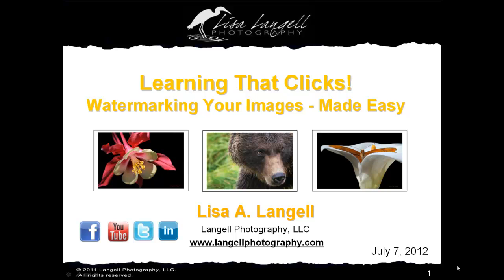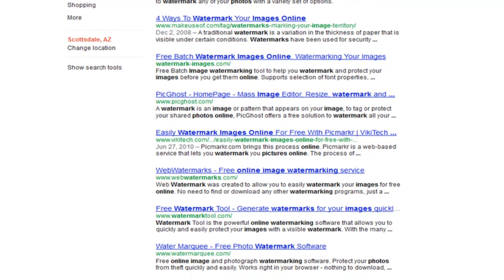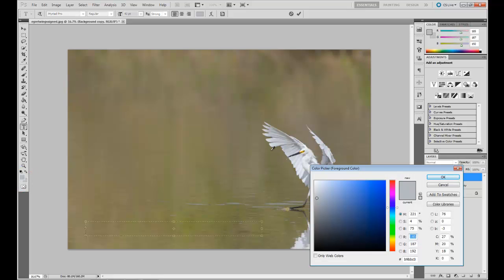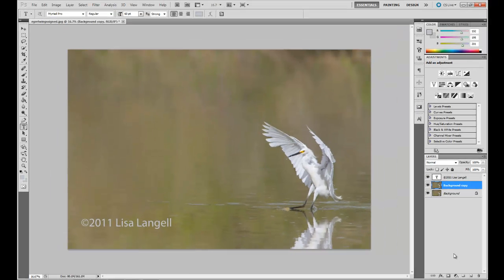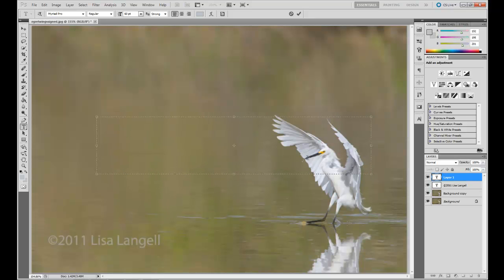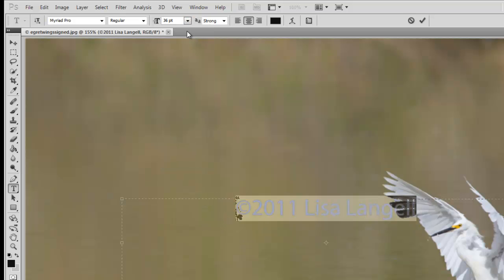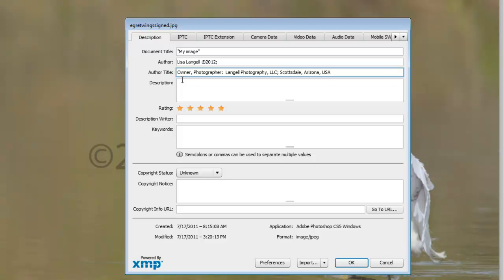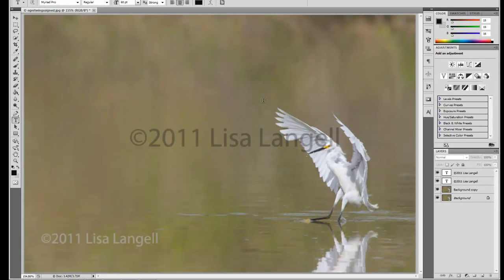EASY Watermark & Copyright symbol on photos & metadata: Online or Photoshop CS5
I have put together easy steps for adding your name and a watermark, including copyright symbol, to your images--as well as how to scale them for web display.  I will also show you one method for adding your copyright information to the metadata of the image file.

Watermarking and including a copyright symbol on your images may not dissuade every person from collecting or using your images without your permission, but it will notify them that they have an owner (you) and reduce the likelihood of image theft.